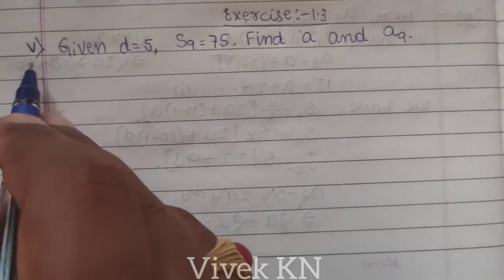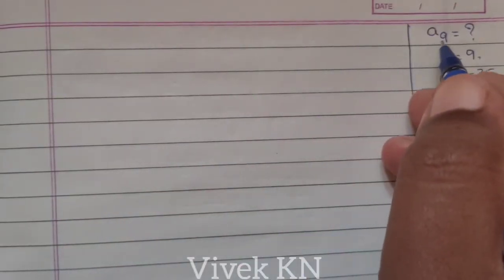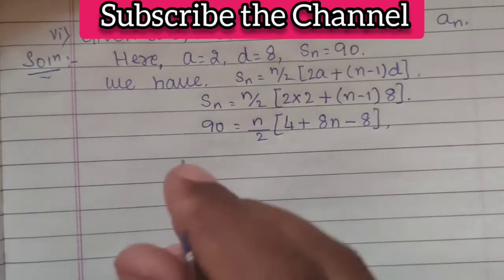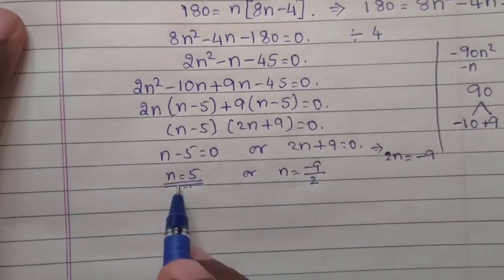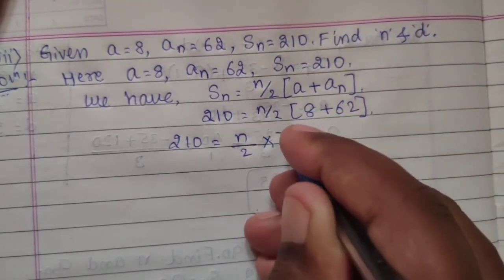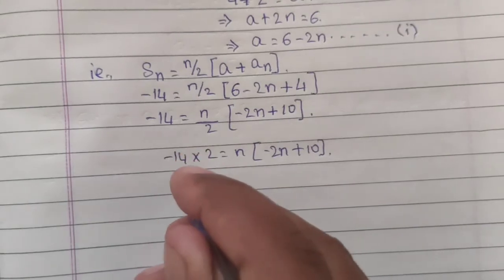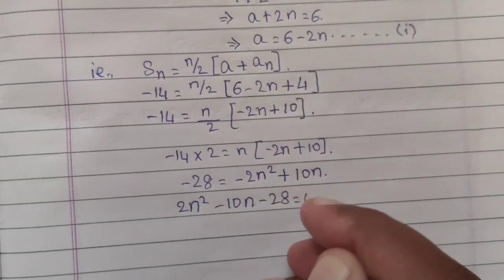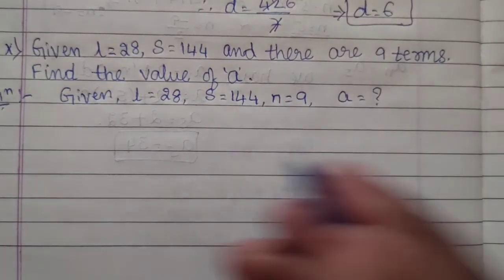ARITHMETIC PROGRESSION || EXERCISE:-1.3(Question no.3 Continued) || KARNATAKA STATE BOARD SYLLABUS.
(QUESTION NO.3 Continued..) || CLASS 10 MATHS || NCERT MATHS || KARNATAKA STATE BOARD SYLLABUS.

Hello everyone,

In this channel I will teach full course of Class 10. I will help each and every student in solving the problems. All students can post their doubts in comment section.

1. Question no.3  Exercise:-1.3  Arithmetic Progression

In this Video,I taught exercise:-1.3 problems.Hope you will take advantage of this Video to understand and learn the problems easily.

Exercise:-1.3Problems